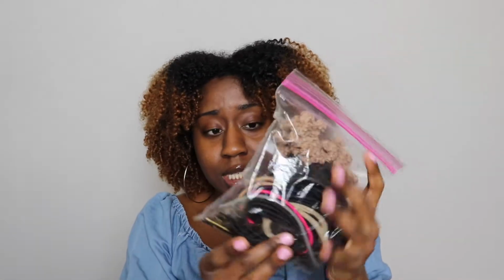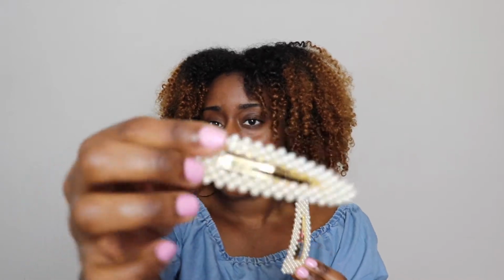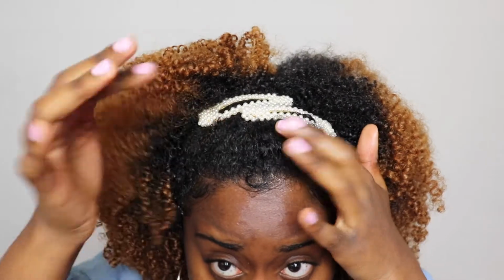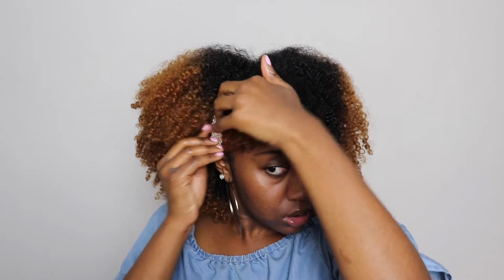4 Easy Natural Hairstyles | 3c/4a Low Porosity Hair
Hey yall! In this video I am showing you guys 4 easy natural hairstyles! These are all low maintenance & low manipulation hairstyles! Let me know which style is your favorite :)